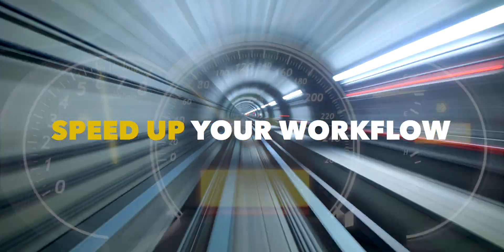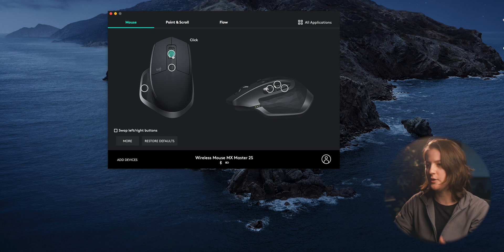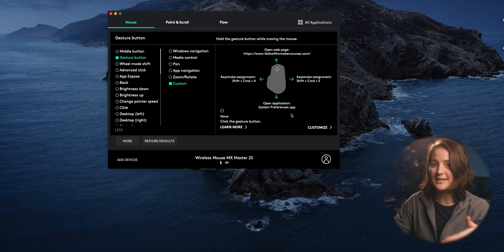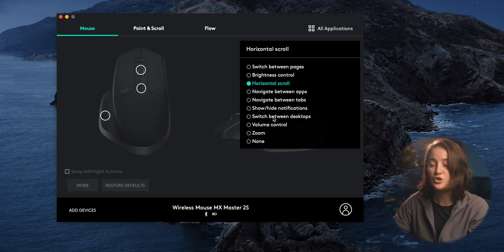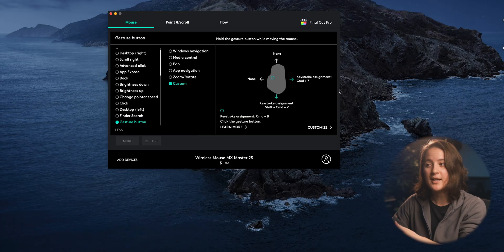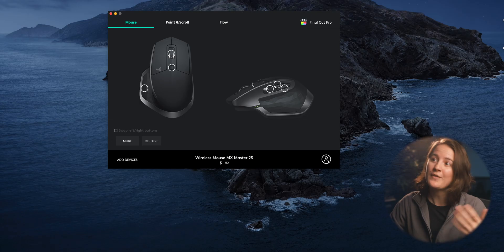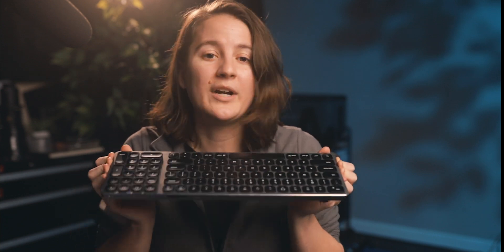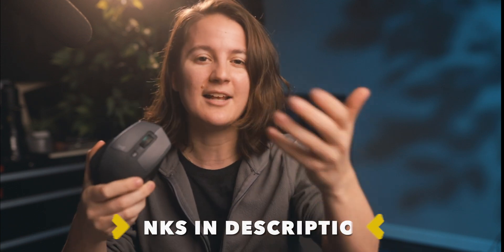10X editing speeds with THESE customizations || Logitech MX Master 2s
Need to edit faster? Me too. I wish I knew these customization hacks for the Logitech MX Master mouse, but I spent two years not getting the most out of my mouse. I didn't realize what potential I had not unlocked until recently. I want to be sure you're getting the top speeds you can from this super customizable mouse. Share any tips you have in the comments below, too! :D

// LINKS //
➞ MX Master 2s Mouse
➞ MC Master 3 Mouse